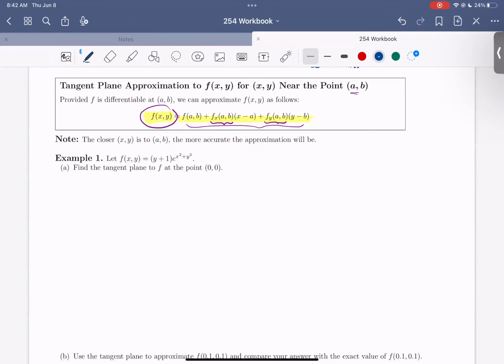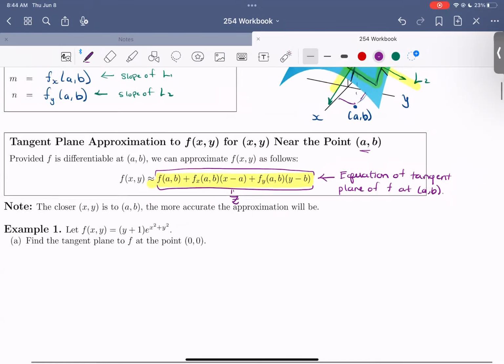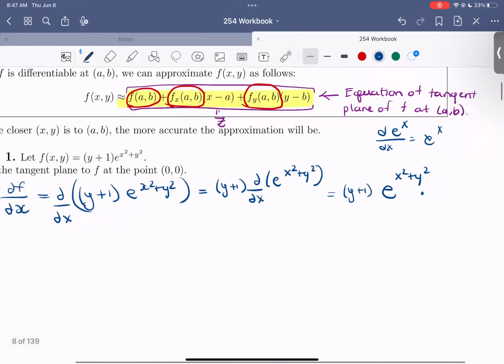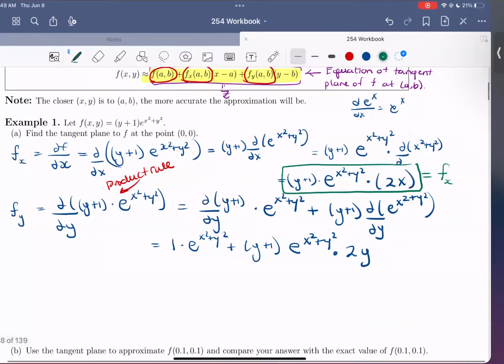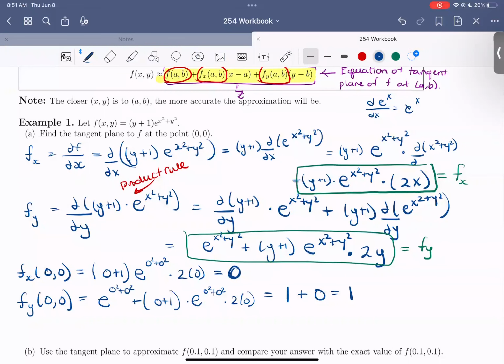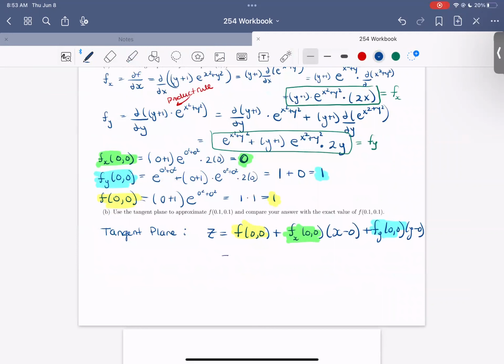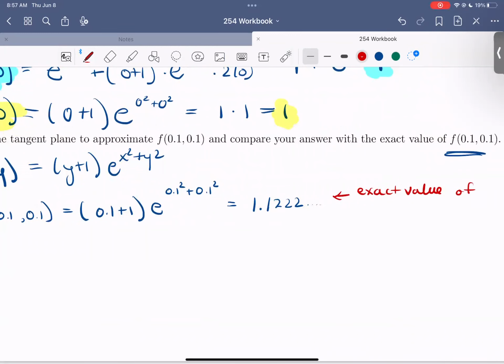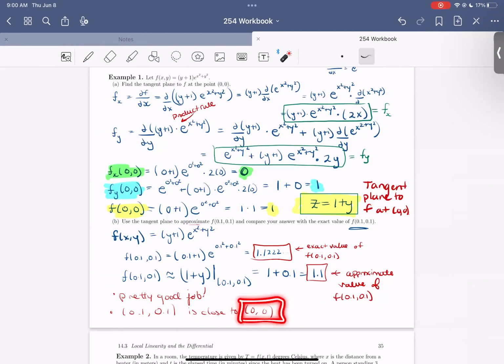14.3: Local Linearity and the Differential, Part 2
In this video, we work through Example 1 in Section 14.3. In this example, we compute the equation of a tangent plane at a point on a surface!